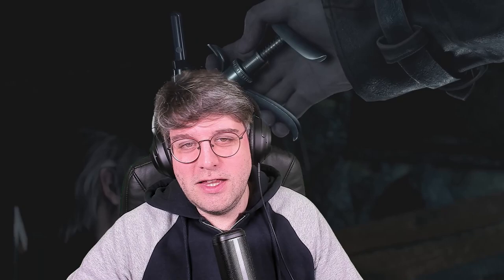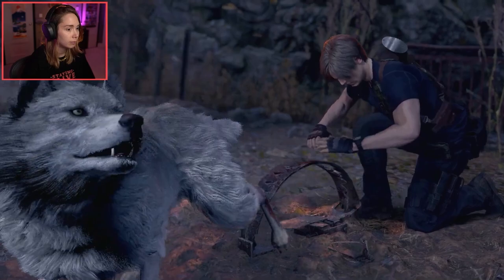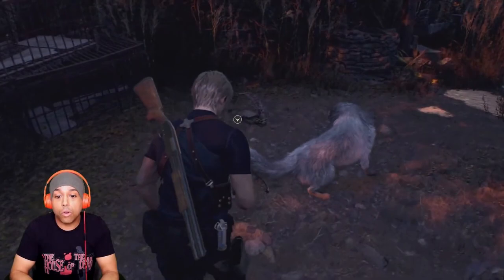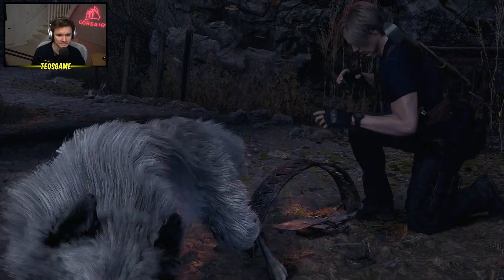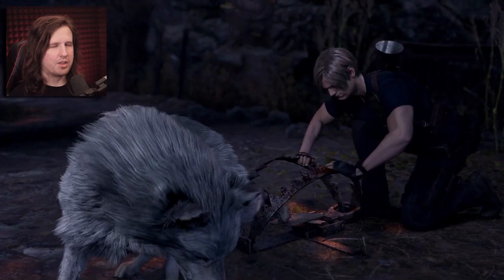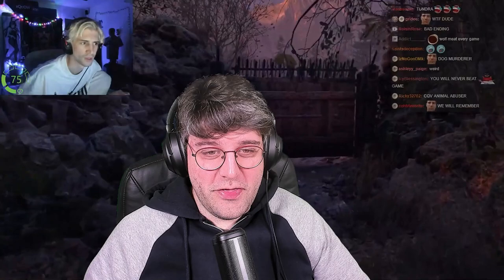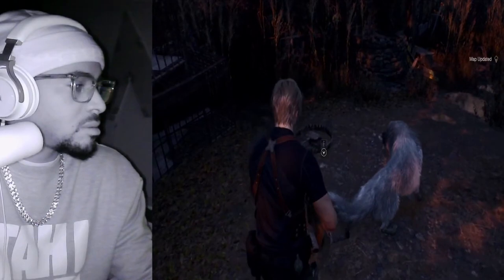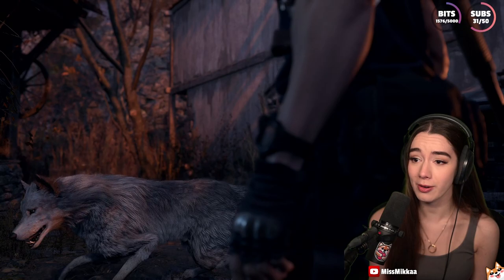Lets Player's Reaction To Saving The Wolf - Resident Evil 4:Remake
All doggo's must be saved!

Lets Players featured:
0:00 - Intro
0:46 - 8-BitRyan
1:18 - Gab Smolders
1:47 - Hollow
2:23 - Dashie
2:51 - Own Commentary
3:13 - TeosGame
3:39 - Marzz
4:10 - John Wolfe
4:39 - XQC
5:06 - Own Commentary
5:38 - MoistCr1Tikal
6:15 - Poiised
6:48 - Own Commentary
7:07 - MissMikkaaa
7:33  - Outro

Info about Resident Evil 4 Remake:
Survival is just the beginning.

Six years have passed since the biological disaster in Raccoon City.
Agent Leon S. Kennedy, one of the survivors of the incident, has been sent to rescue the president's kidnapped daughter.
He tracks her to a secluded European village, where there is something terribly wrong with the locals.
And the curtain rises on this story of daring rescue and grueling horror where life and death, terror and catharsis intersect.

Featuring modernized gameplay, a reimagined storyline, and vividly detailed graphics,
Resident Evil 4 marks the rebirth of an industry juggernaut.

Relive the nightmare that revolutionized survival horror.